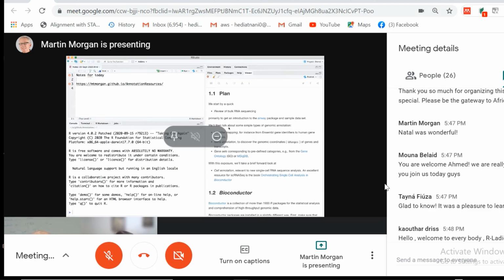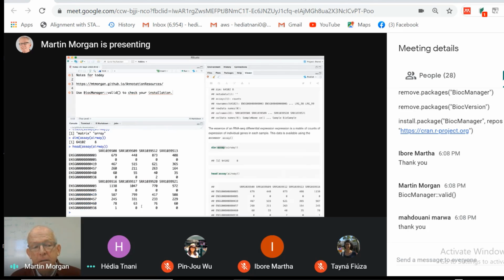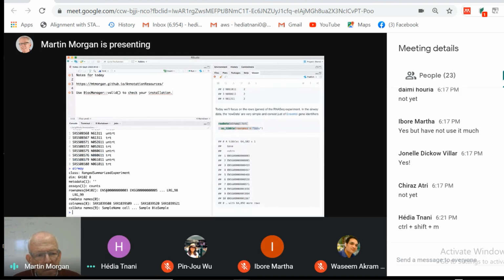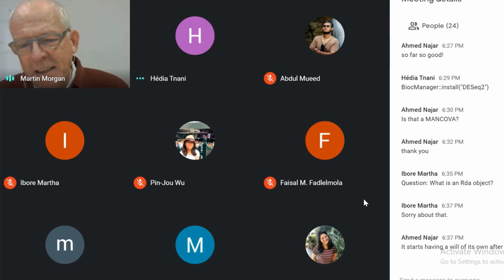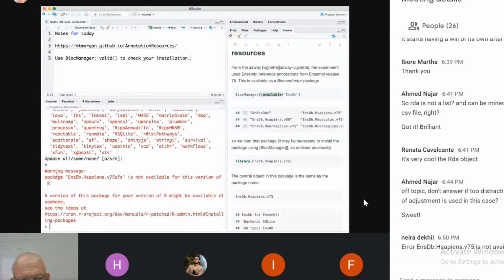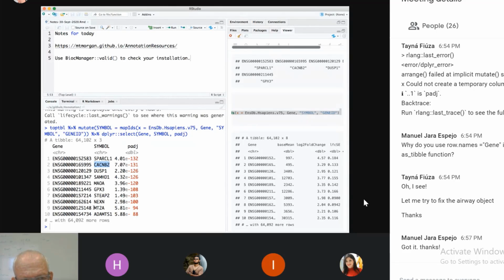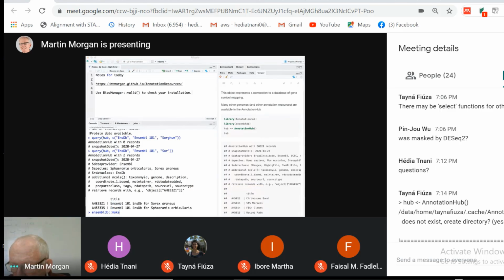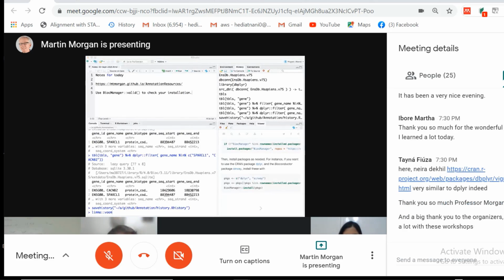R-Ladies Tunis (English) - Intro to Bioconductor Annotation Resources workshop by Pr. Martin Morgan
This is the 2nd workshop of our R4Bioinfo series that we've decided to launch in September 2020.

Invited speaker :
▶️ Dr. Martin Morgan : Director, Roswell Park R / Bioconductor Project.

▶️ About Dr. Martin Morgan :
Dr. Morgan earned his undergraduate and Master's degrees in Botany at the University of Toronto. Dr. Morgan's PhD studies at the University of Chicago involved the evolutionary consequences of frequency-dependent selection, and of multilocus deleterious mutation.
Dr. Morgan spent 10 years as an Assistant and then Associate Professor at Washington State University, before joining the Fred Hutchinson Cancer Research Center in 2005. At the Hutch, Dr. Morgan worked on the Bioconductor project for the analysis and comprehension of high-throughput genomic data; he has led Bioconductor since 2008. Dr. Morgan moved to Roswell Park Comprehensive Cancer Center in Buffalo, NY in 2015, where the Bioconductor project is now based.

Moderator :
▶️ Dr. Hédia Tnani : PhD on Molecular Biology and Biotechnology, Co-founder at R-Ladies Tunis

Therefore, we've prepared these slides that introduce to the attendees Bioconductor and the steps that they needeed to follow up.

In order to review the 1st workshop and the 3rd workshop of our R4Bioinfo series, you may follow these links 👉